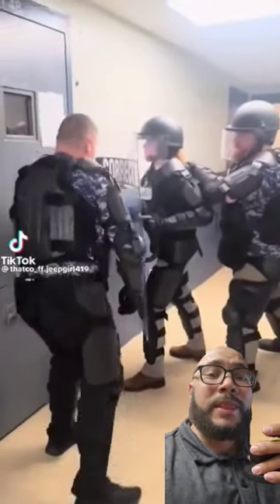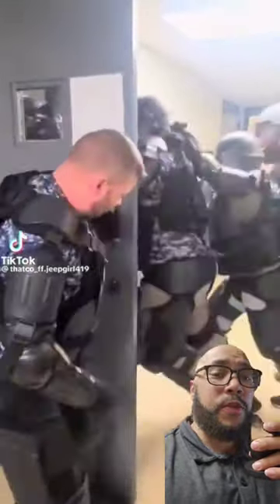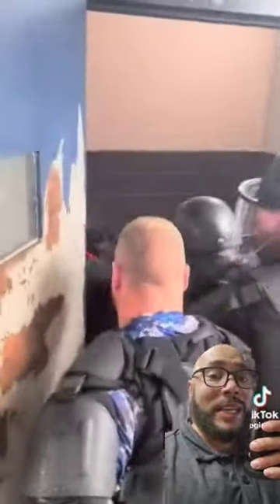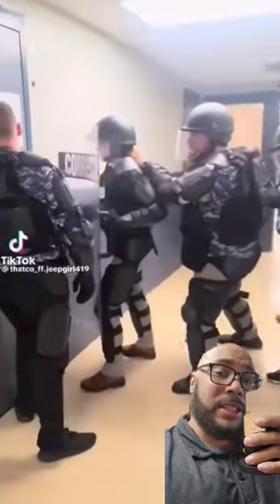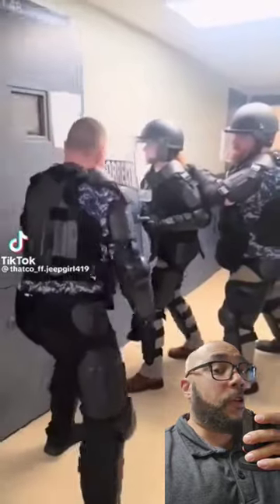prison cell extraction